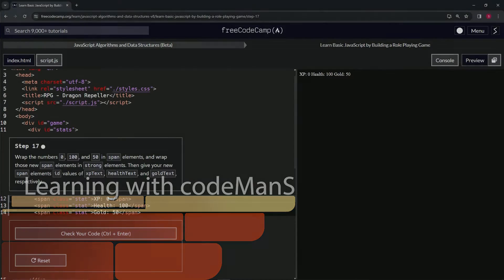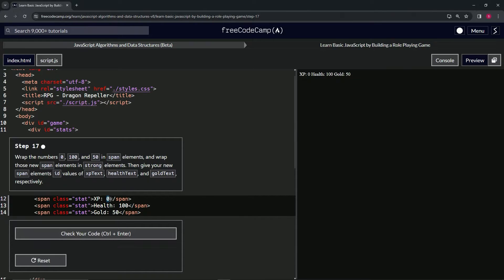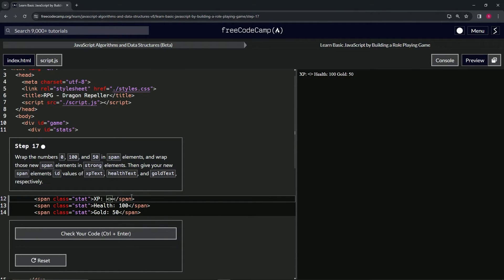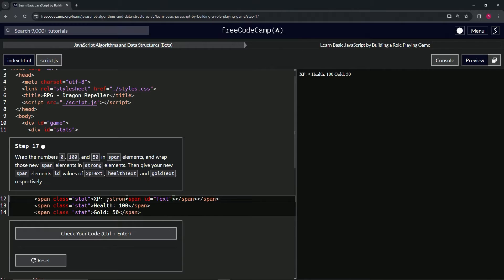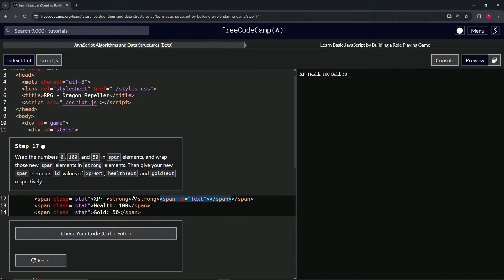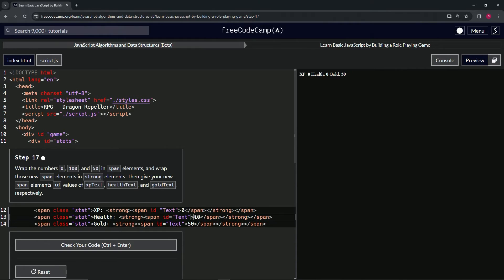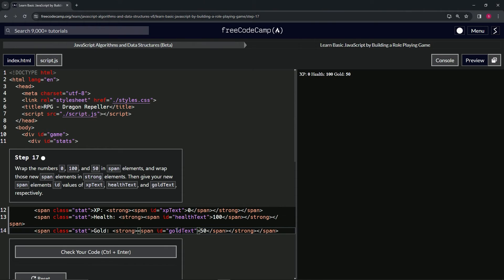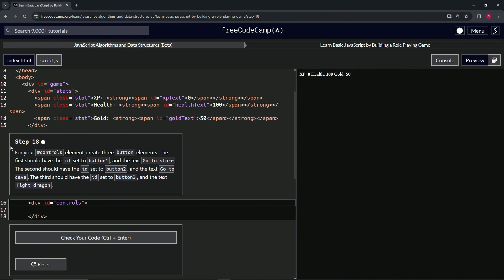(ARCHIVED) Learn JavaScript by Building a Role Playing Game - Step 17 | freeCodeCamp | (Beta)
🌟 **"Enhancing Stats Display with HTML: Step 17 of the RPG - Dragon Repeller Project"** 🌟

🔍 In Step 17 of the RPG - Dragon Repeller Project, we refine the player's statistics display, focusing on emphasizing key numerical values through HTML structuring. This tutorial is essential for developers aiming to make the game interface more engaging and visually appealing.

📌 **Styling Player Stats for Emphasis**:

Learn how to visually distinguish the player's stats by wrapping the numerical values within `span` elements, and further enhancing these with `strong` elements for emphasis. We guide you through the process of creating a more dynamic and readable stats display.

📊 **Assigning IDs for Dynamic Updates**:

- **XP Text**: Discover how to mark the experience points with an ID of `xpText`, preparing it for dynamic updates as the player progresses.
- **Health Text**: Learn to identify the health stat with an ID of `healthText`, allowing for real-time health status changes.
- **Gold Text**: Understand the importance of assigning the wealth indicator an ID of `goldText`, facilitating updates to the player's gold as they earn or spend within the game.

✏️ **Implementing ID and Structure for Stat Elements**:

Gain insights into the significance of specific ID assignments and the structural enhancement of stat elements. This setup not only improves the visual impact of the stats display but also streamlines the process of dynamically updating these values through JavaScript.

📘 **Step-by-Step Guide for Stat Display Customization**:

Our tutorial offers clear, accessible instructions, making it suitable for developers of all skill levels. Mastering the customization of game statistics display is key to building an immersive and user-engaging web application.

🌍 **Join Our Web Development Learning Community**:

Share your progress in customizing the stats display, engage with a community of developers, and learn from the diverse techniques of others.

📈 **Share Your Experience with HTML Stats Enhancement**:

As you complete Step 17, we encourage you to share your approach to enhancing the stats display using `span` and `strong` elements. Your insights on creating a visually appealing and functional stats section are invaluable to our community and can inspire others in their web development and game design projects.